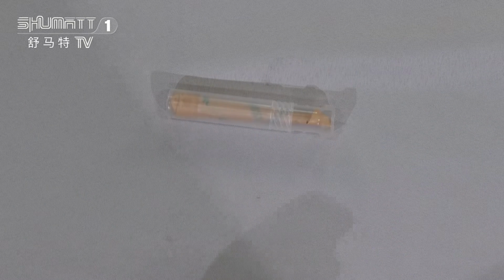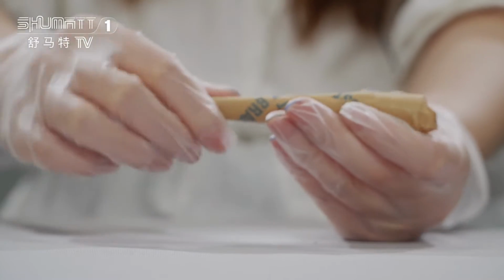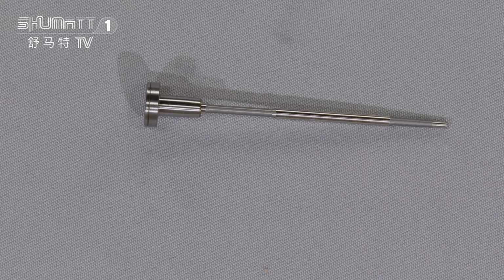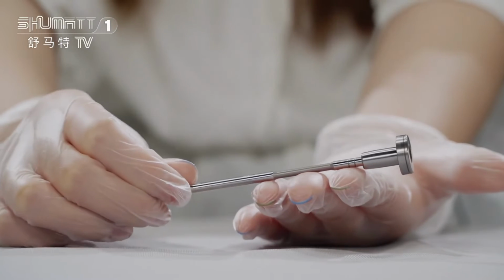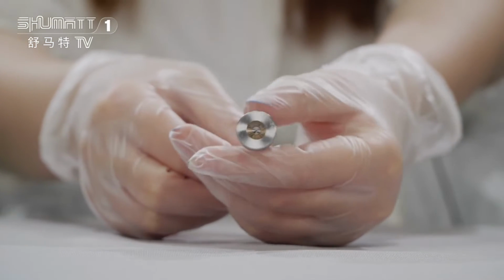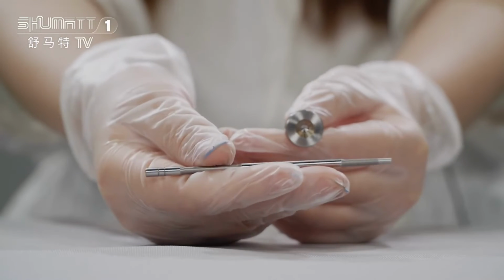F00RJ02410 | valve assembly | 120 | series | for | 0445120179 | 0445120220 | injector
★：Video introduction
 Brand : Shumatt
Product SKU: G1F2F00RJ02410
Product wrranty time: 6 months.
★：F00RJ02410 valve assembly Video character introduction ：Shumatt live streamer Caitlin#
★：F00RJ02410 valve assembly Video guide introduction ：directed by the Schumatt production and broadcast team
★：F00RJ02410 valve assembly Post-production introduction ：By the Schumatt film and television post-production department
★: F00RJ02410 valve assembly Video venue introduction ：Product shooting is located in Schumatt's studio 1